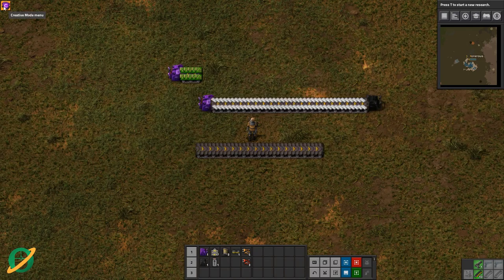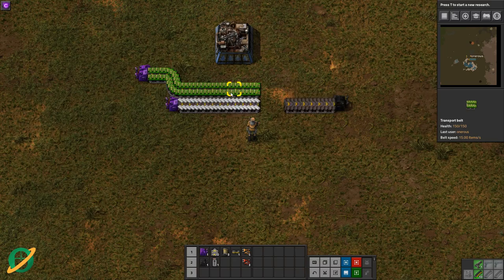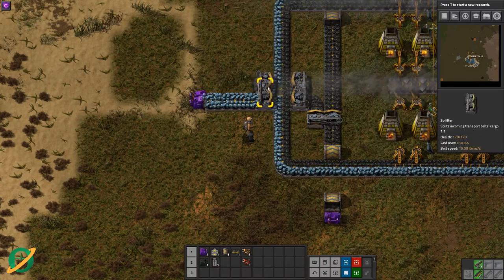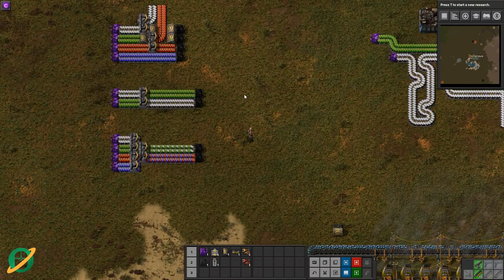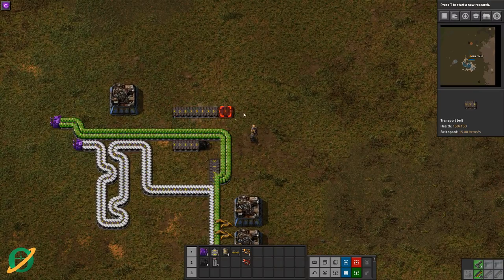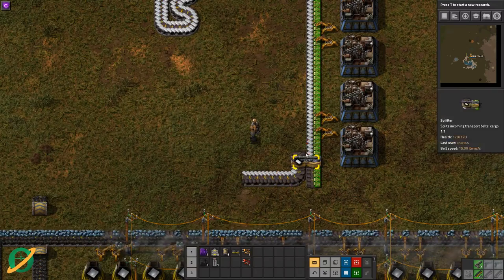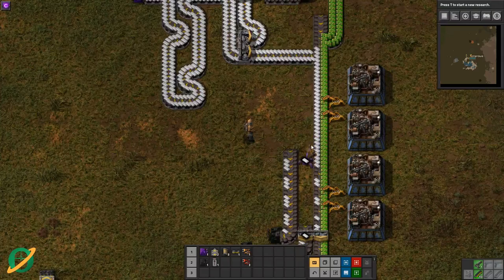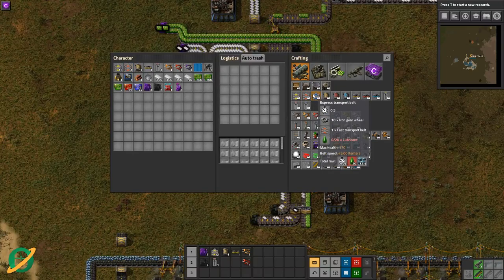Factorio Beginner Tips: Belt Basics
Belts are fundamental to the early, mid and even late stages of your Factorio base. They're simple, carrying items from A to B, but there are a couple of things that every new player needs to know to really start enjoying belts.

Like Factorio? Check out my beginner-friendly let's play series here, loaded with helpful tips to get you to an efficient rocket launch

Already launched a rocket and want to take your base to the next level?